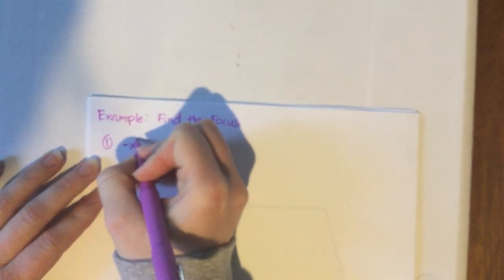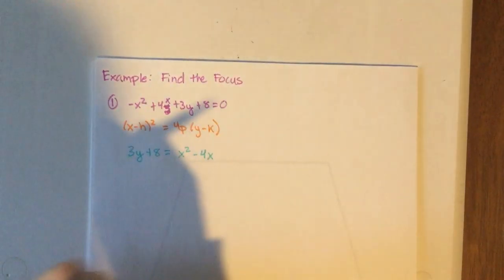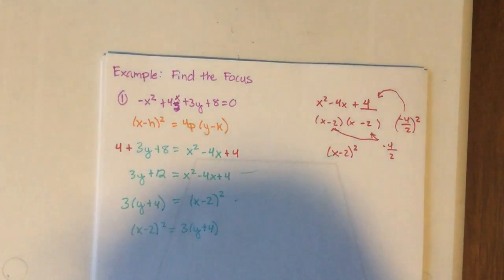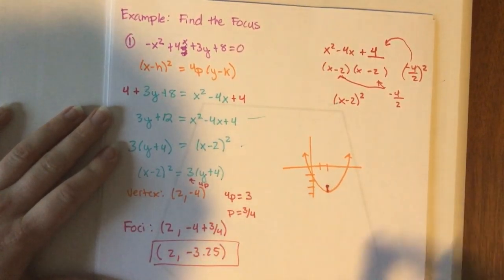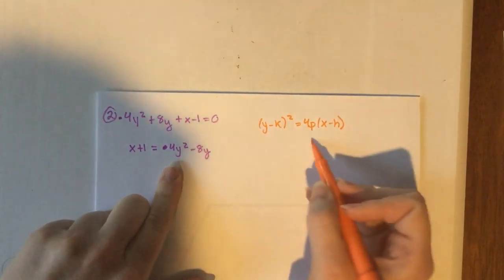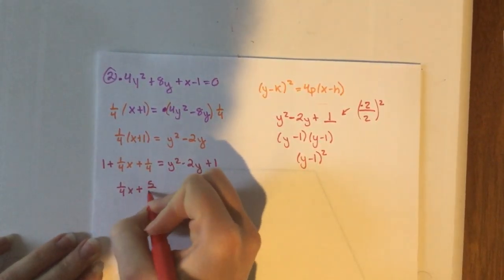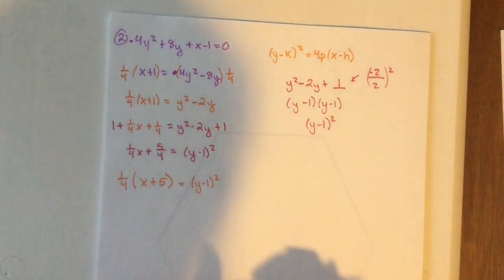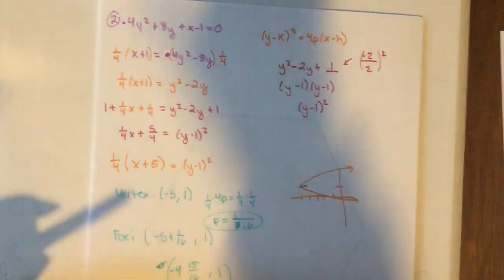7.2 Part 2